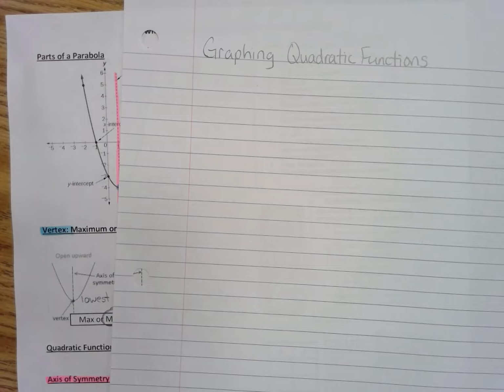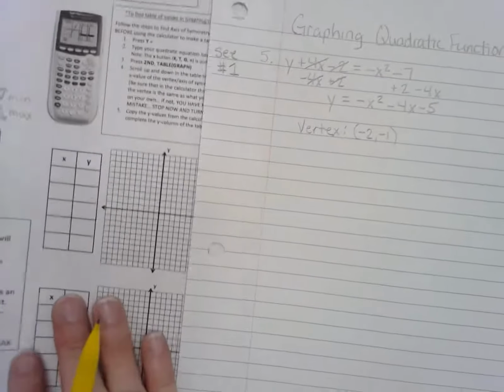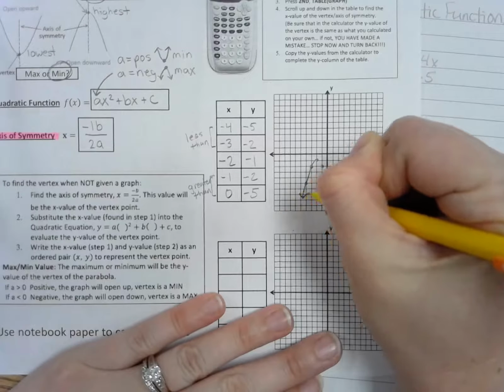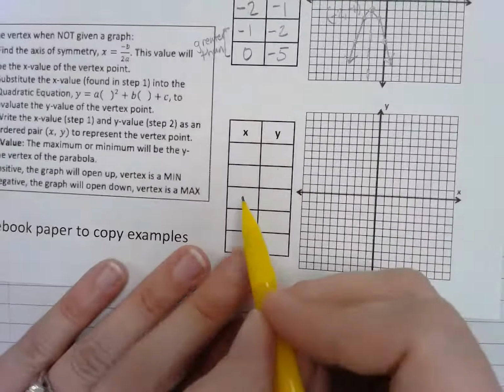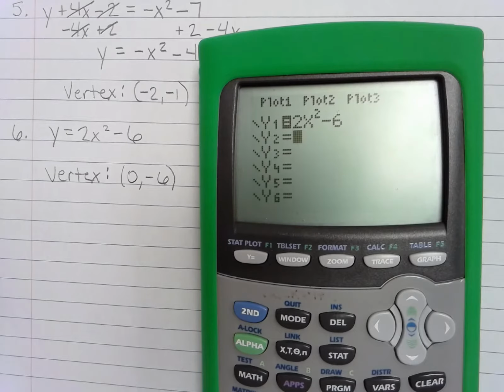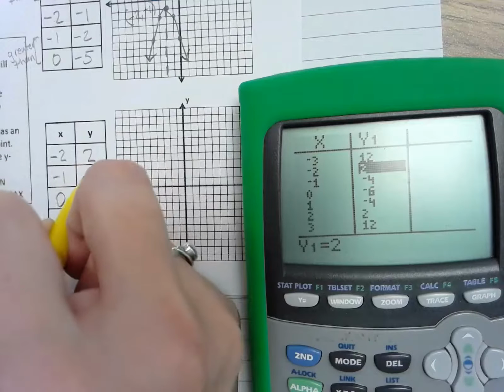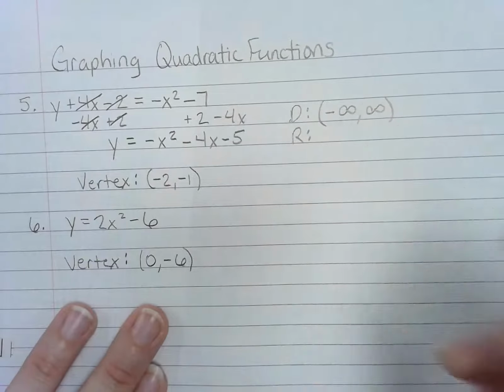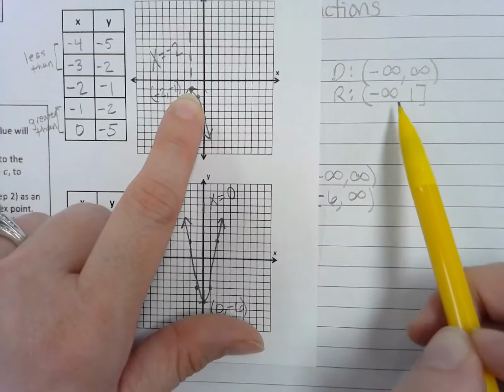Unit 4 Lesson 2 Graphing Quadratic Functions Part 2